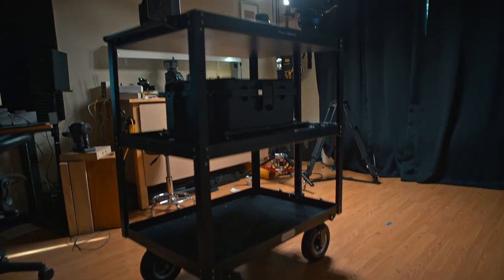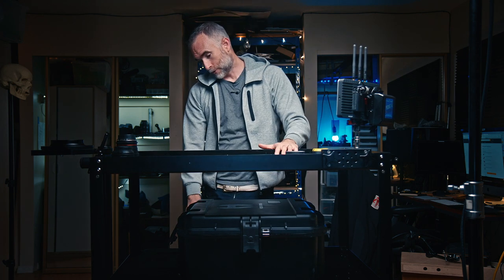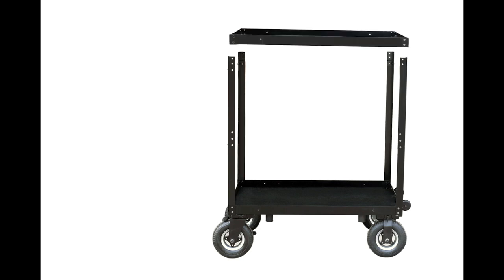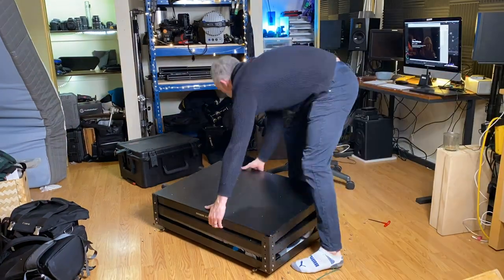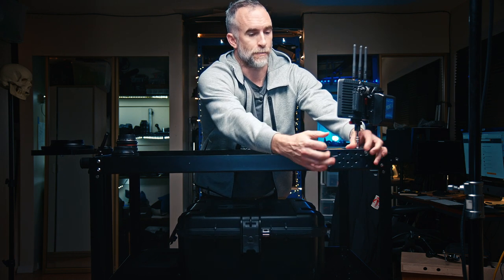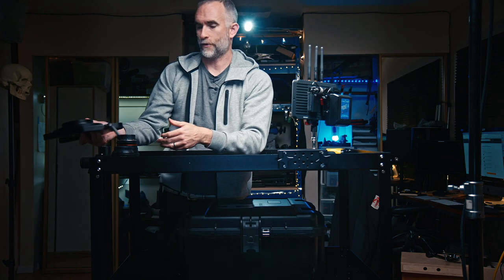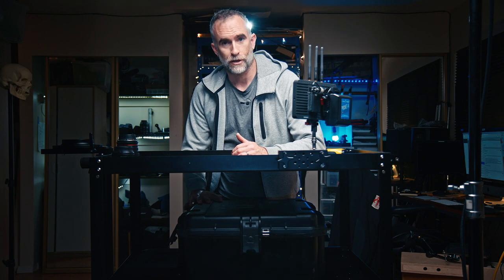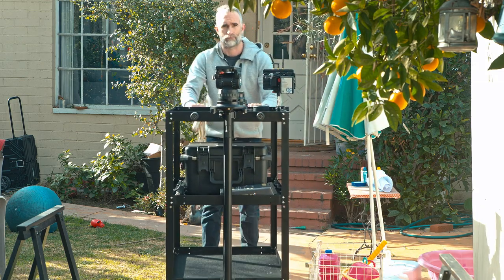Proaim Bowado 36" Video Production Camera Cart, 200kg/440lb Payload, Affordable Film Trolley |Review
3-Tier multi-configurable camera equipment cart is perfect for In-Studio, On-Location, Small and Big Projects. Ergonomically built & easy to use fits every job.

Enjoy the video by Rubidium